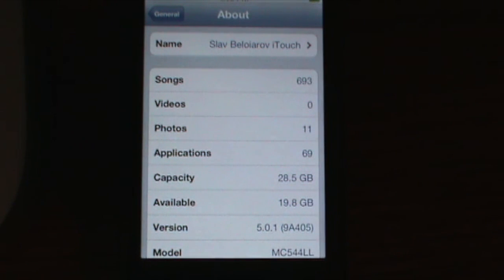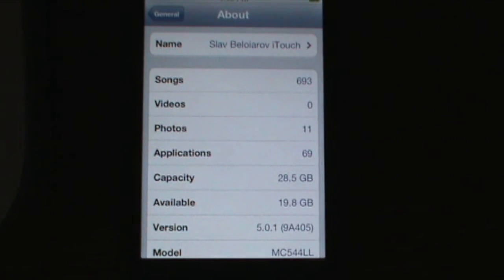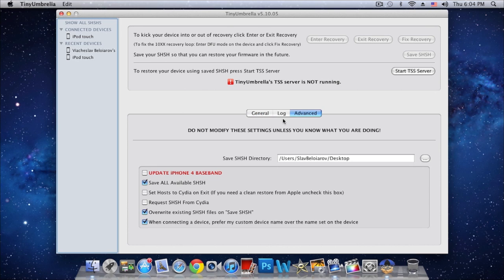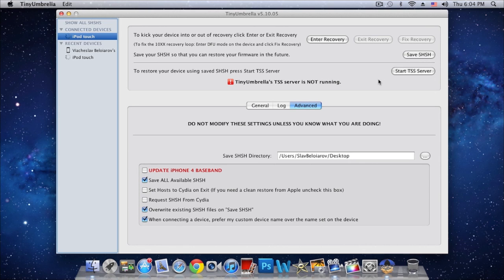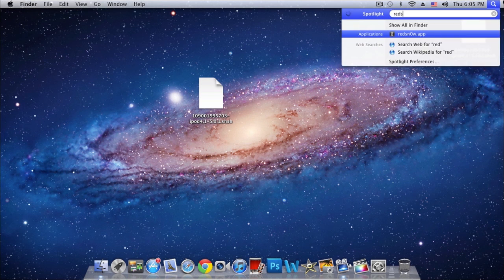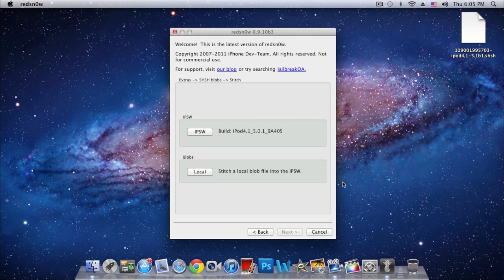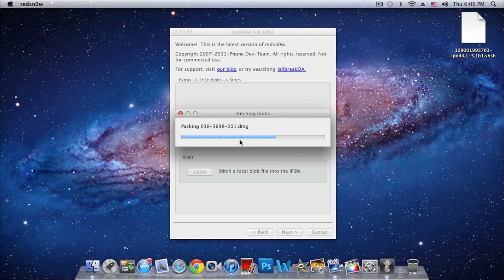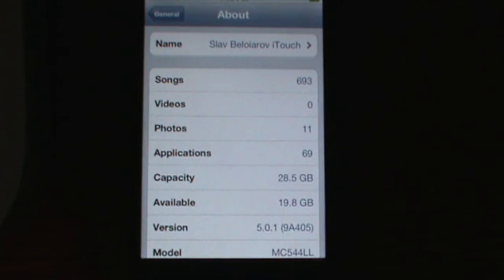How To Permanently Preserve IOS 5.0.1 Untethered Jailbreak